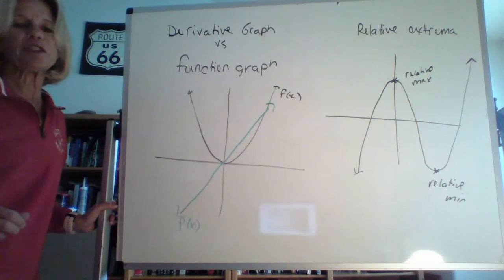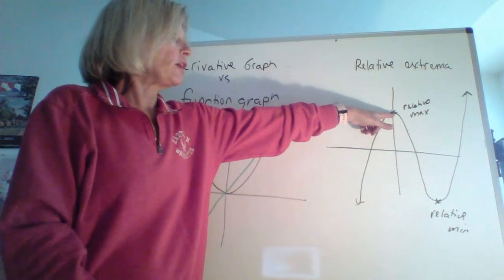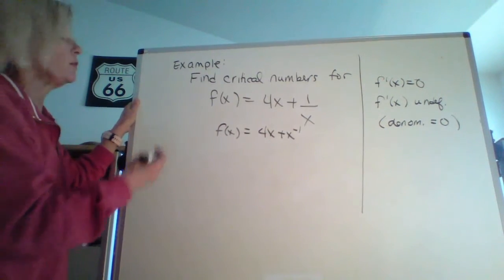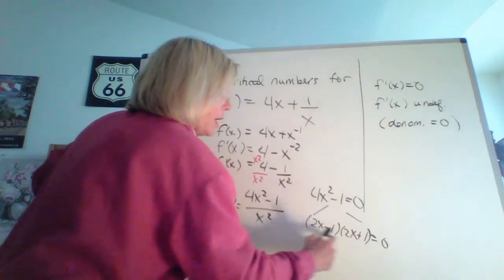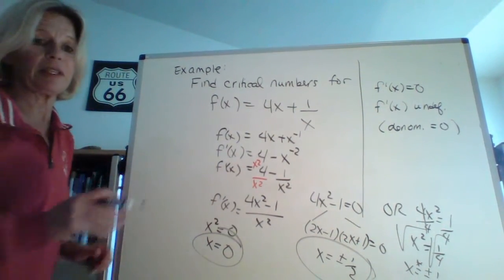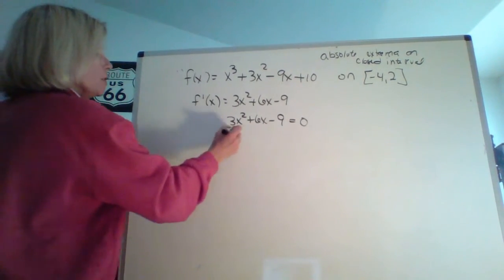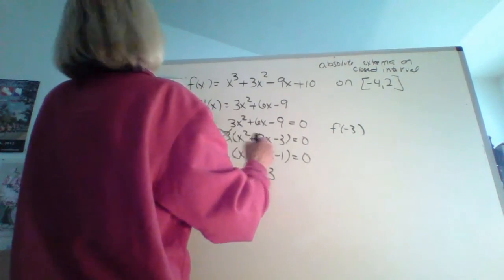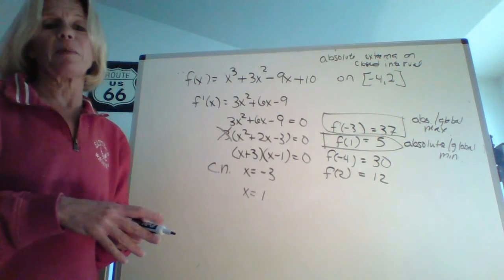Section 3 1 part 2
How to use the derivative to find critical numbers; goes with Larsen's calculus book.